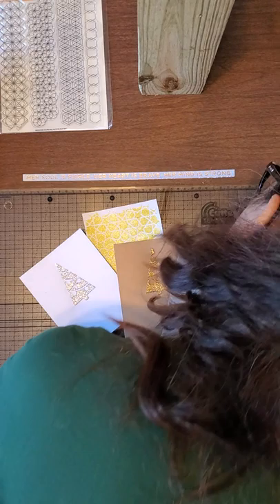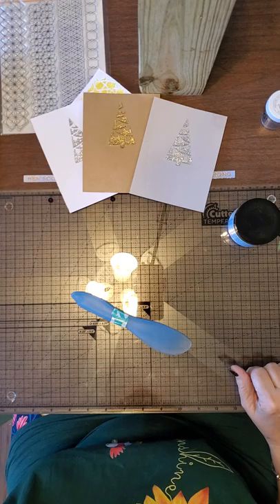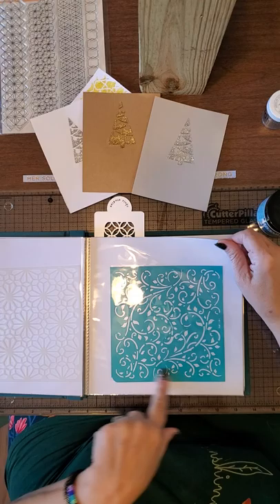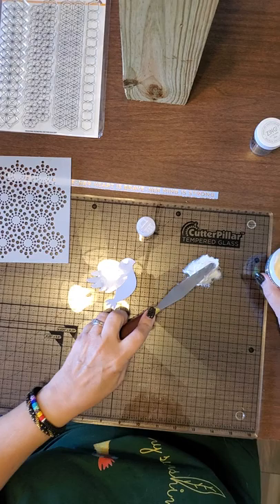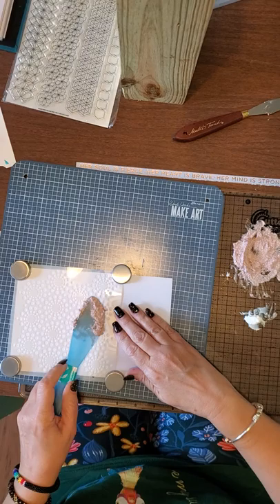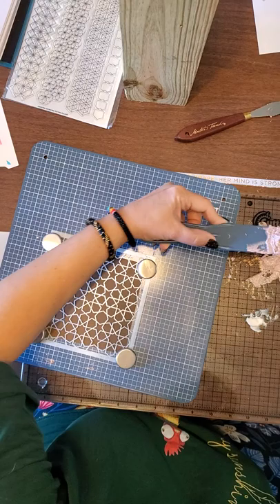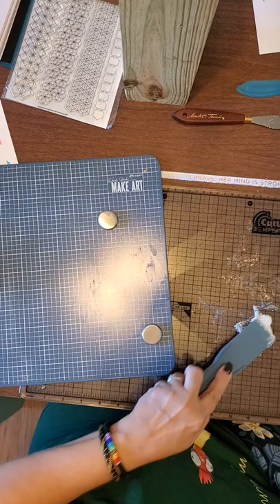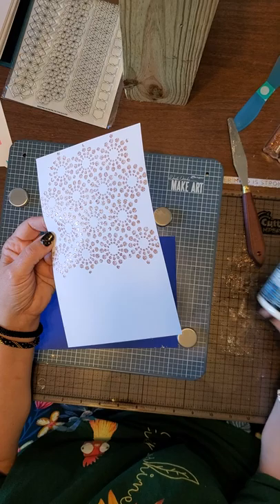Now, about glitter paste. . .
Jumping on the paste bandwagon, I thought I would show you what us cheap Scotswomen do. . .

All the products below were used in this video and bought by me.

WOW ultrafine glitter: I got mine at Tuesday Morning. Joanns has it as well.

CutterPillar tempered glass mat